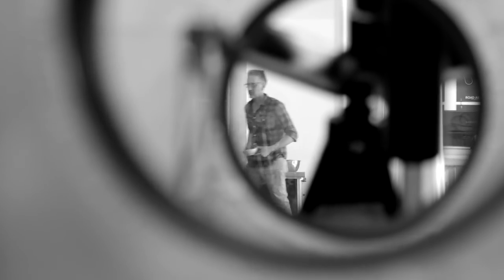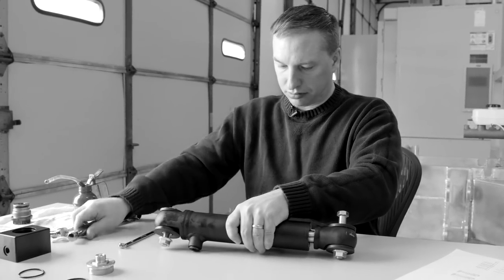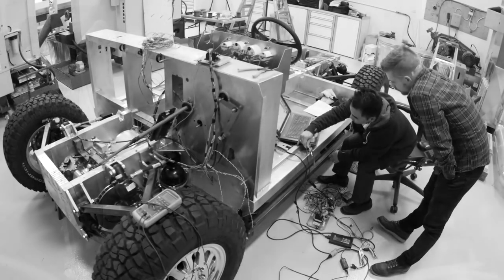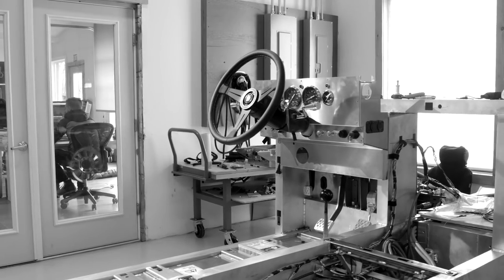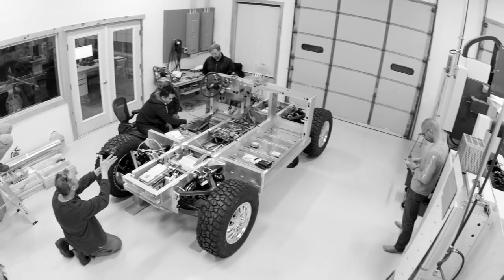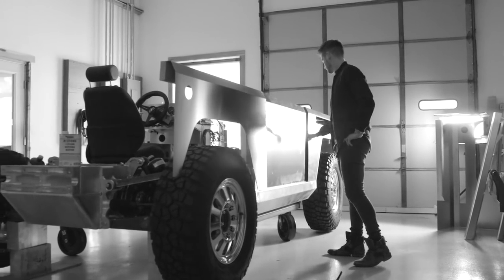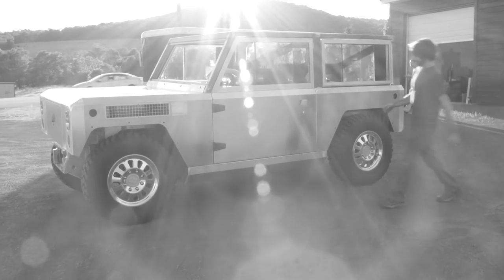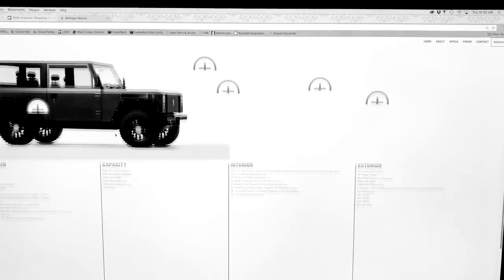BUILDING THE B1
Robert Bollinger and his small team share their story of building the most incredible all-electric sports utility truck you could ever imagine.